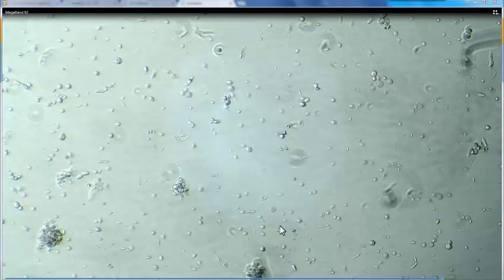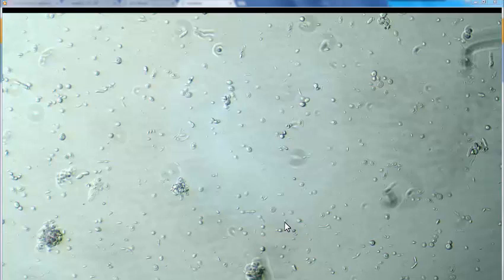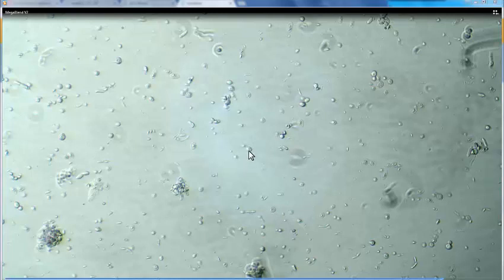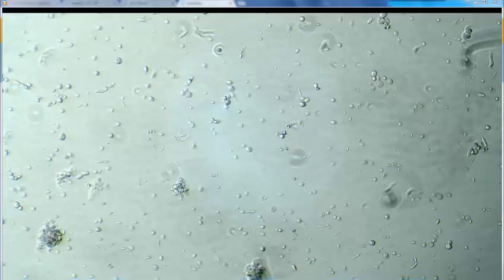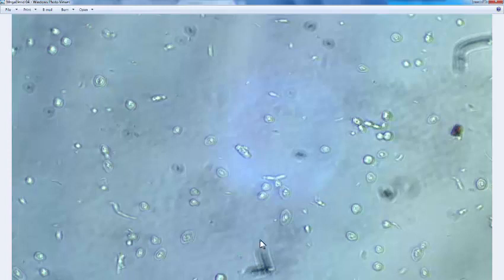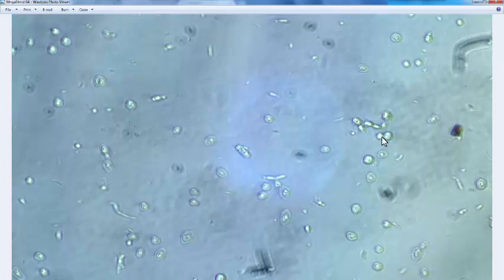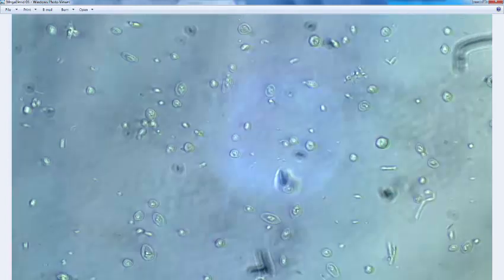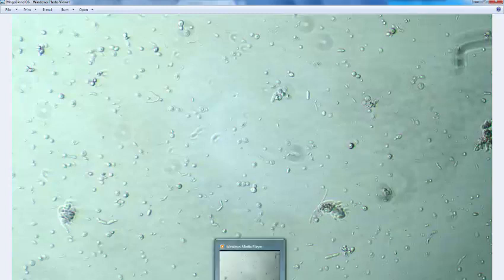Megablend 2017 #1 Talk Over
First microscope view of the Megablend taken at Brew Con 2017 with talk over from Dr Keith Thomas